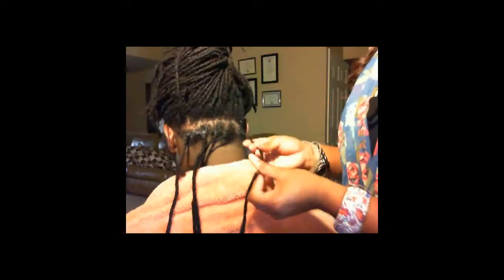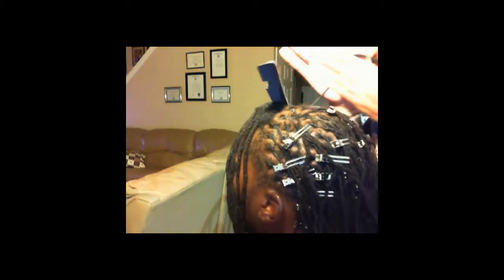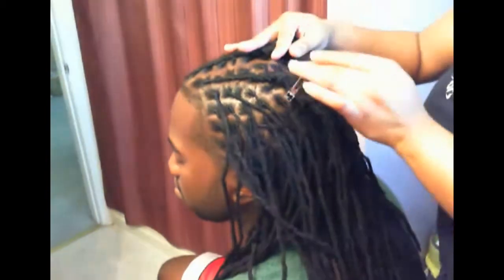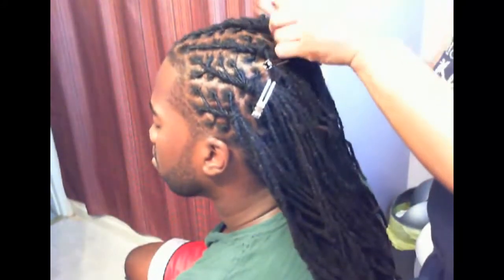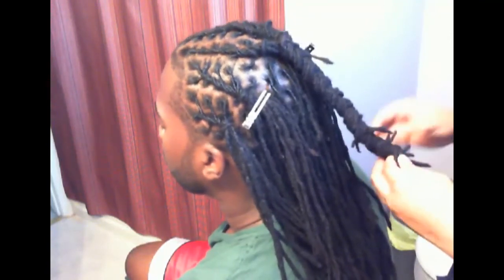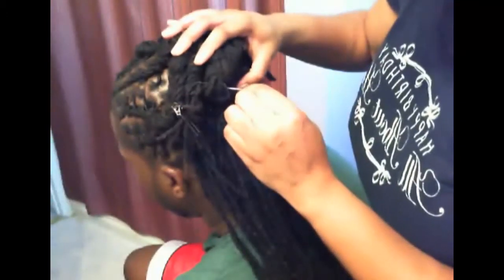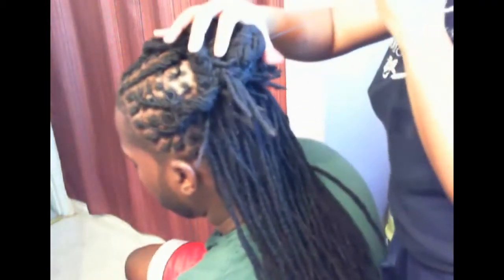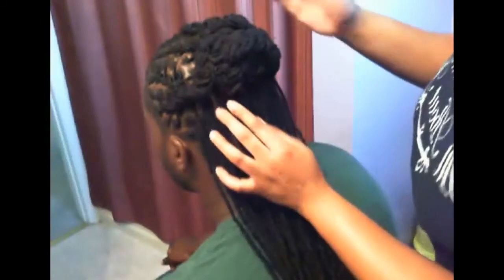Loc Maintanance & Styling